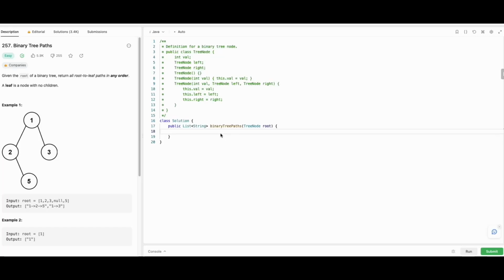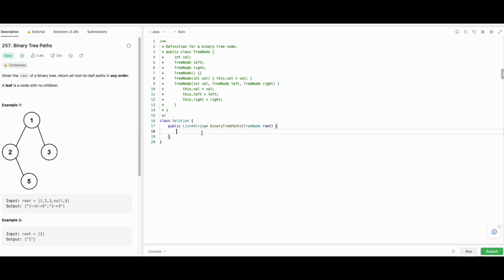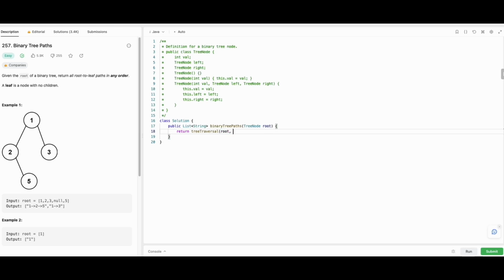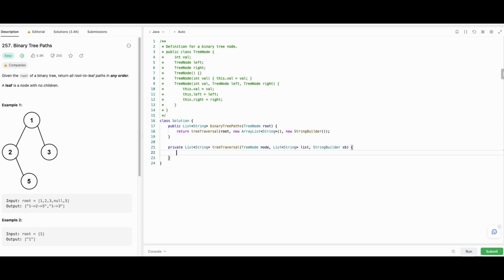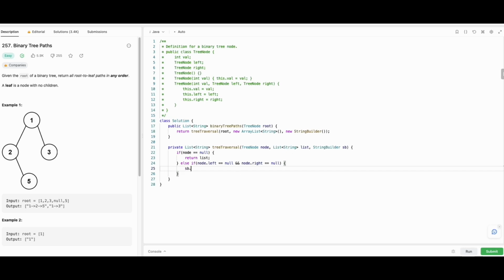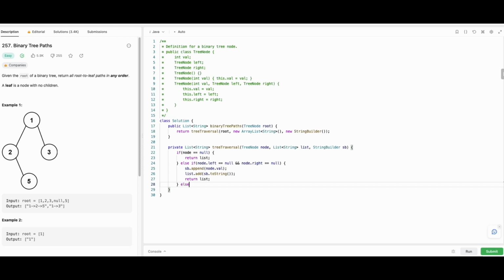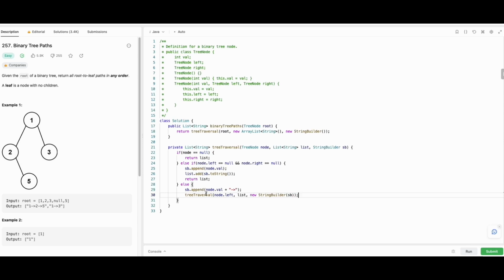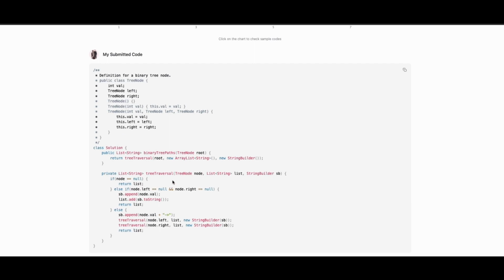Amazon Programming Interview Question | Binary Tree Paths | Java | DFS Solution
Amazon Coding interview Question. Solved the problem using Recursion